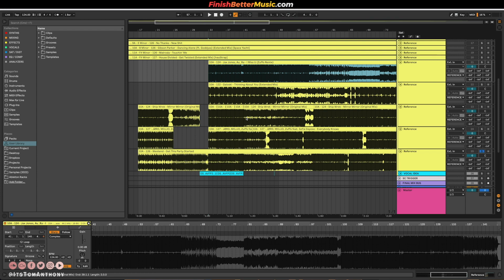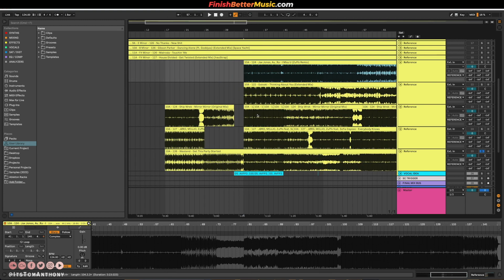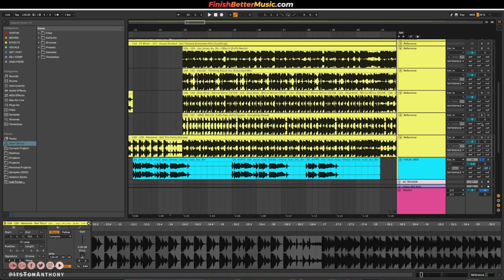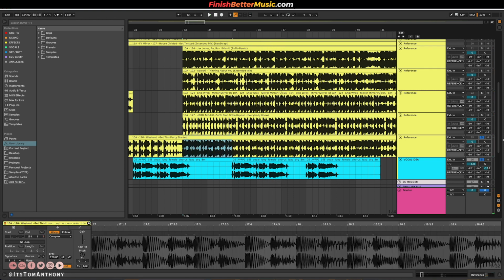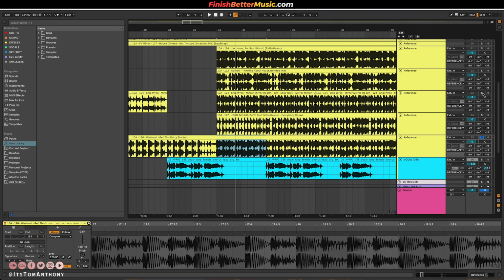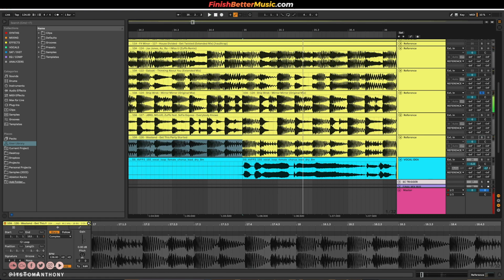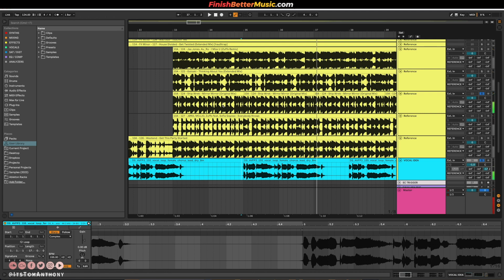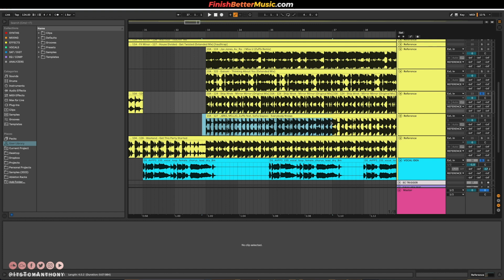Producing The TECH HOUSE Drop, FAST! 🔥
In today’s video, I'm going to show you the quickest way to decide what type of bass pattern you should use for your song, without any midi programming or sound design.

Do you need help finishing better music?

Our music mentoring program guides you step-by-step to finish high quality electronic music, fast!

If you would like chat with me, for 1 hour, about any issues you're having with music, apply for a Free Feedback & Strategy Session.

On that call, you will receive:
✅ Personalized feedback on 1 of your tracks.
✅ A custom blueprint to get your music to the next level.

Our music mentoring program teaches you how to create an interesting song from start to finish,  shows you the secrets behind mixing and mastering at a professional level, and gives you a detailed plan to get signed to your dream label, and supported by your favourite artists.

❥ Info [@] ThomasAnthnonyMusic [dot] com